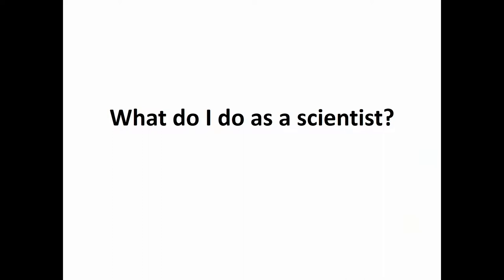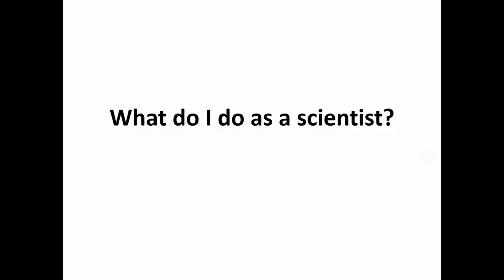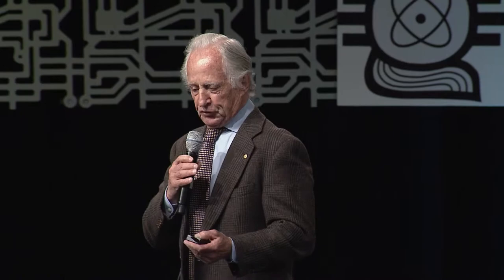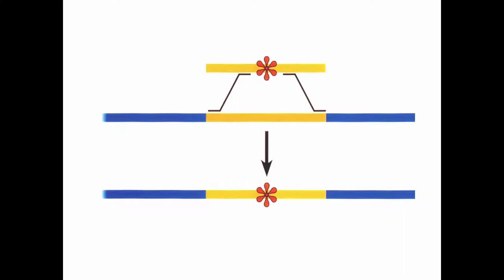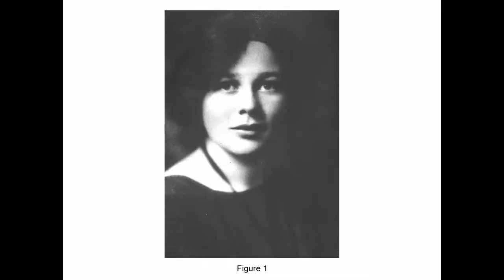2017 SACNAS Keynote Presentation: Mario Capecchi, PhD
Mario Capecchi, PhD - Saturday Luncheon
Nobel Laureate
Distinguished Professor
University of Utah School of Medicine

Mario R. Capecchi, PhD, was born in Verona, Italy, in 1937. He received his bachelor of science degree in chemistry and physics from Antioch College in 1961 and his PhD in biophysics from Harvard University in 1967. After six years on the Harvard School of Medicine faculty he joined the University of Utah as a professor of biology in 1973. Dr. Capecchi is known for his work on the development of gene targeting in mouse embryo-derived stem cells, allowing the creation of mutations in any desired gene and giving freedom to manipulate the DNA sequence. In 2007, he, along with Oliver Smithies and Martin Evans, won the Nobel Prize in physiology or medicine for this research. His current research interests include the molecular genetic analysis of early mouse development and production of mouse models of human genetic diseases.